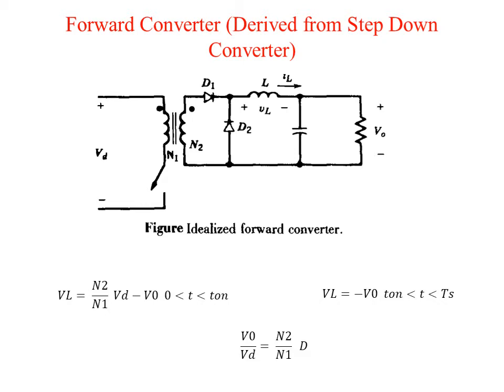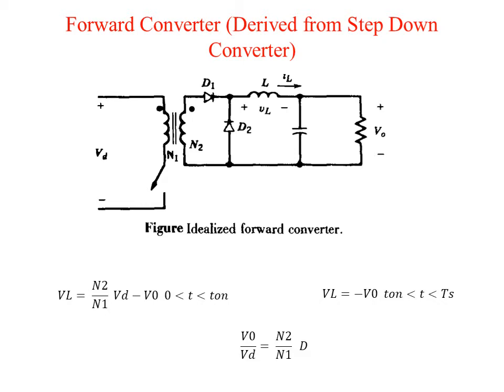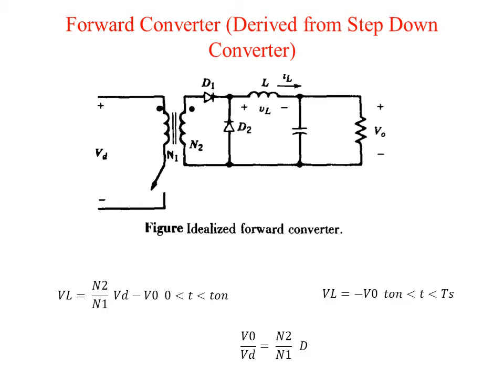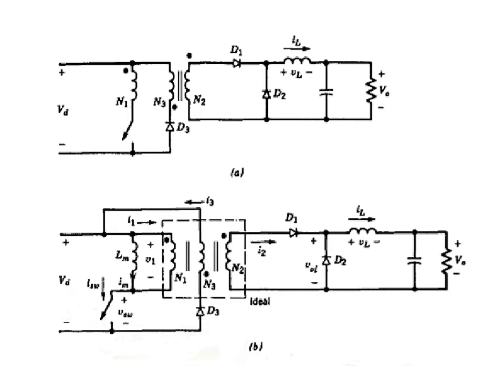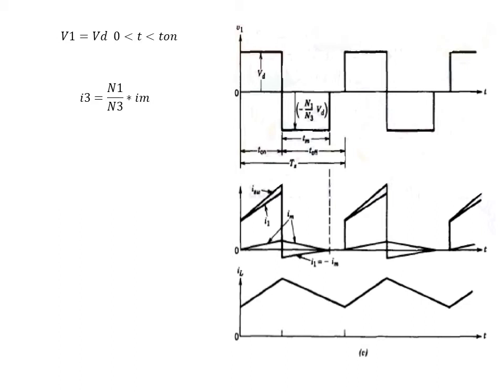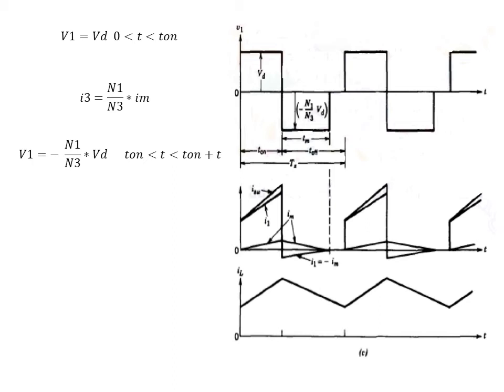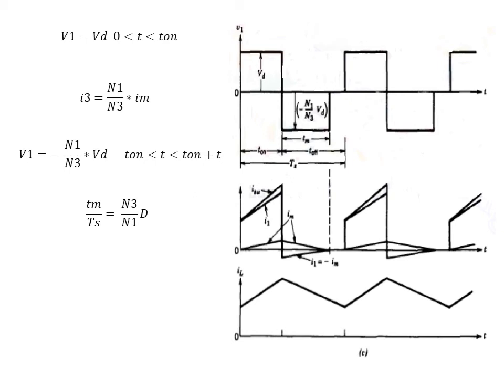Forward Converter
Forward Converter Derived From Step Down Converter